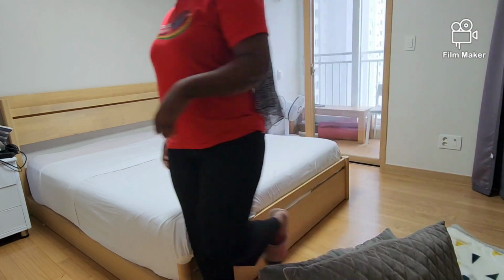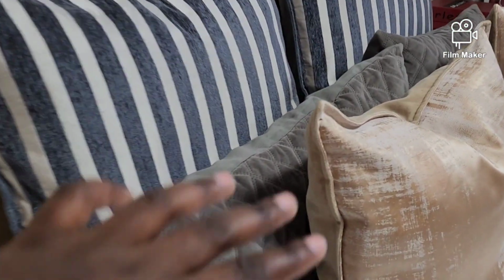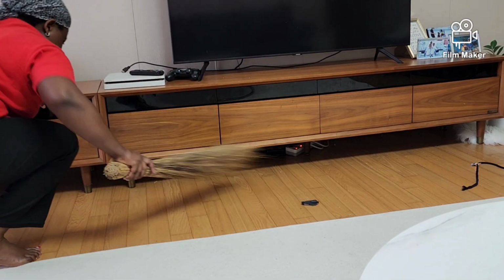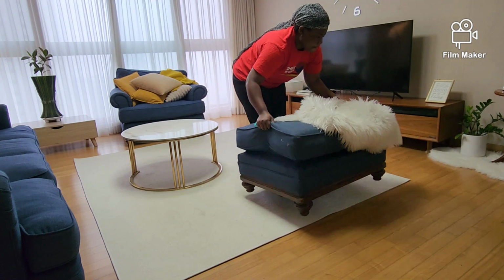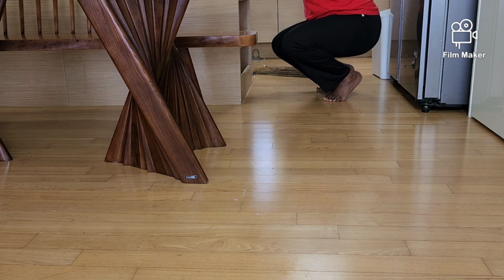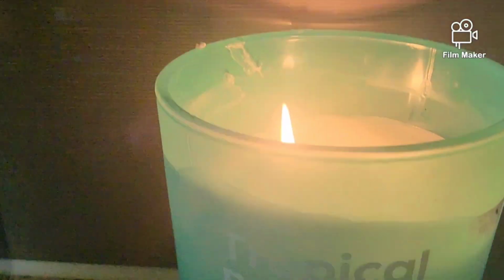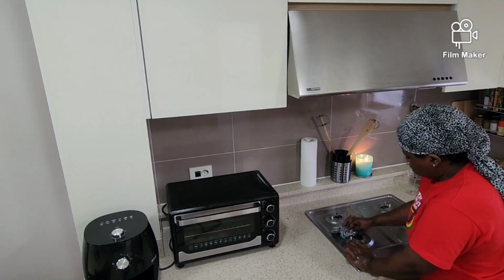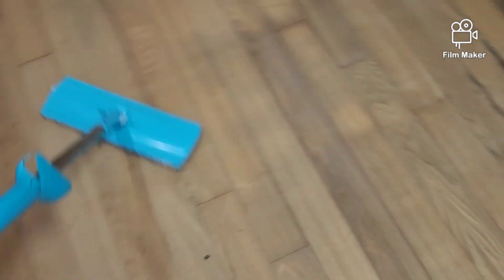Realistic sahm cleaning motivation |Clean and organize with me | home making |speed cleaning